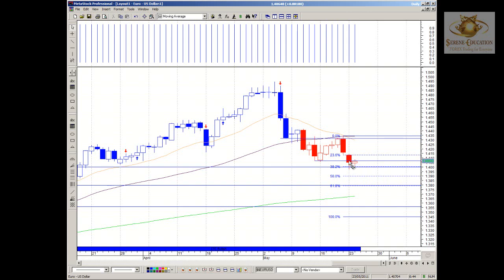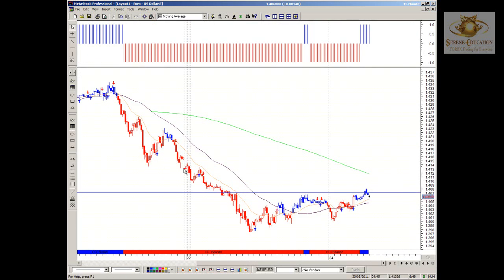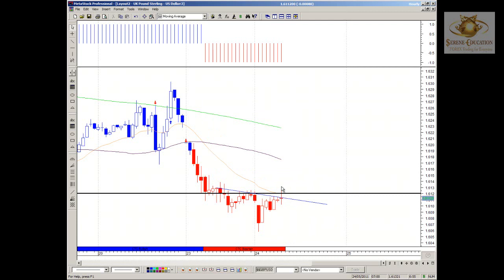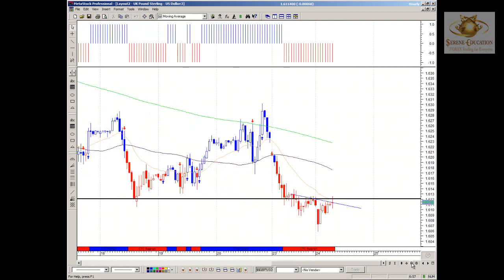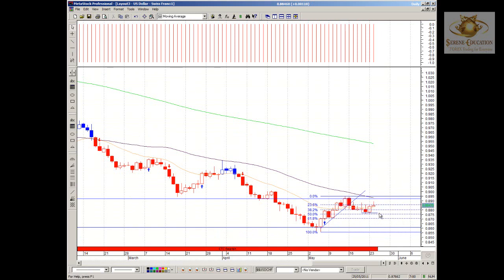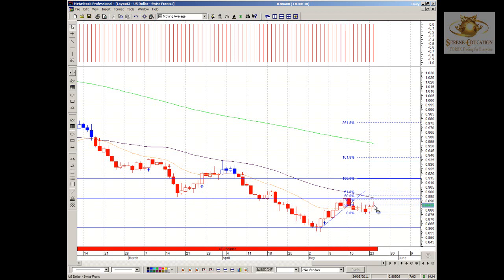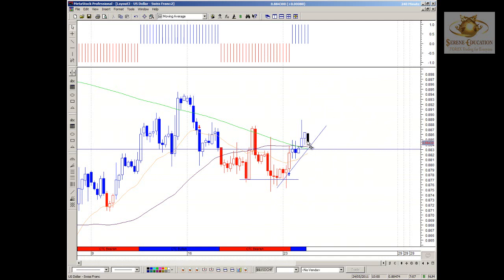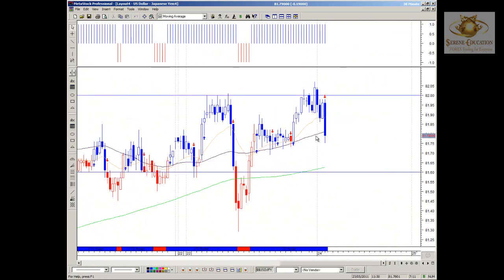Forex Video analysis 24th May 2011